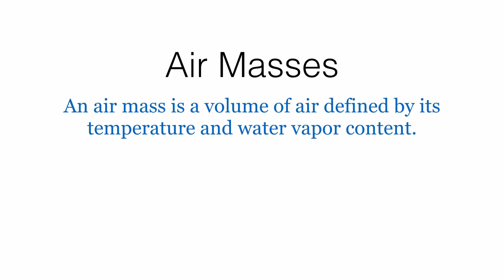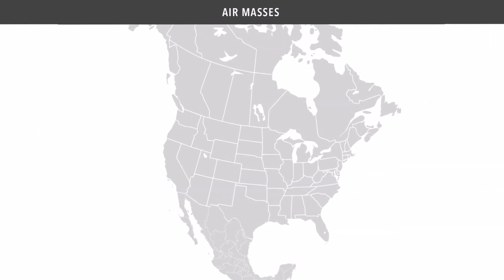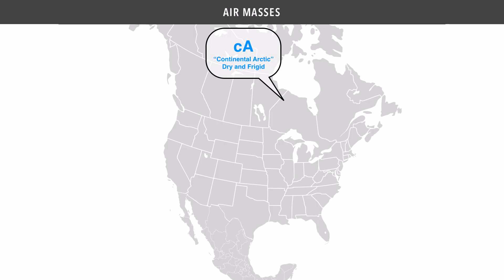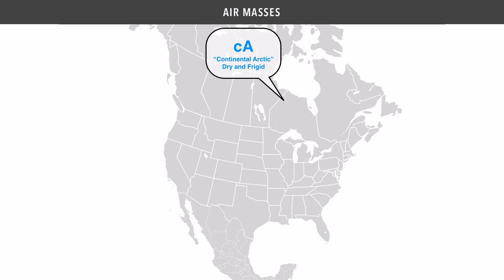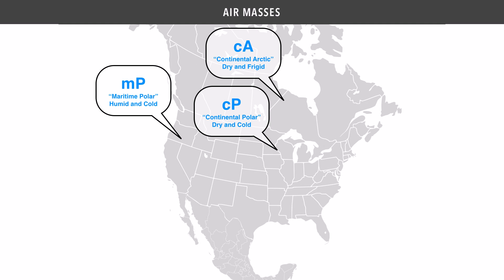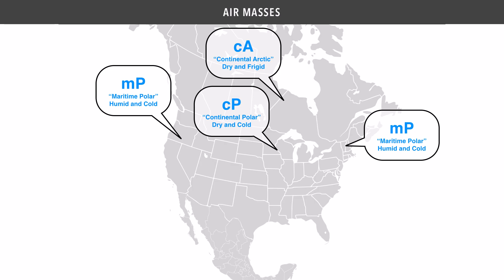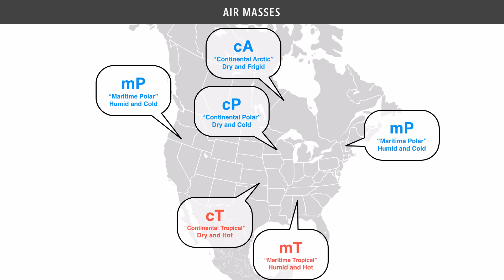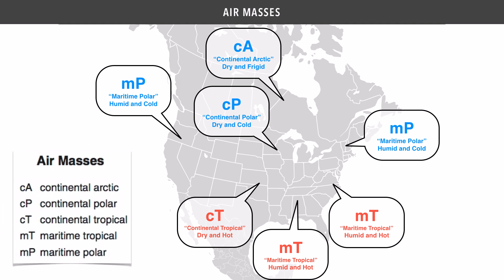What is an Air Mass?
A brief overview of the air masses that impact the weather of North America, including their temperature and moisture (humidity) characteristics.  In this video, we will explore Continental Polar, Continental Arctic, Continental Tropical, Maritime Tropical, and Maritime Polar air masses and how they move across the North American continent.